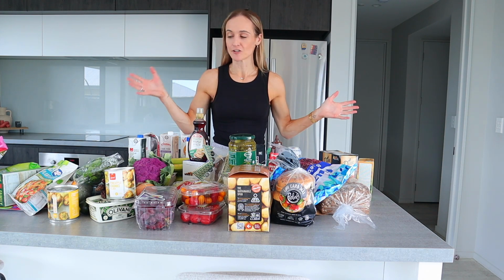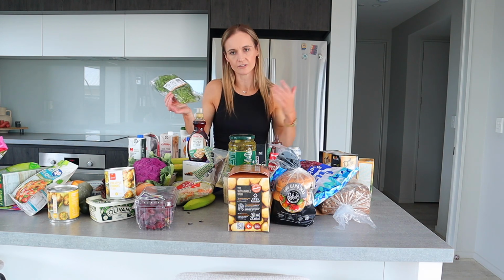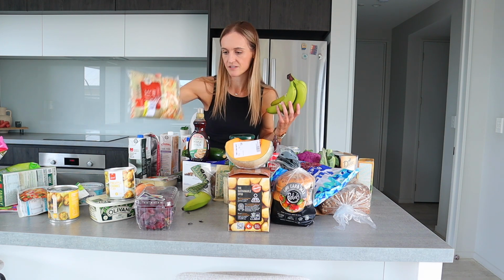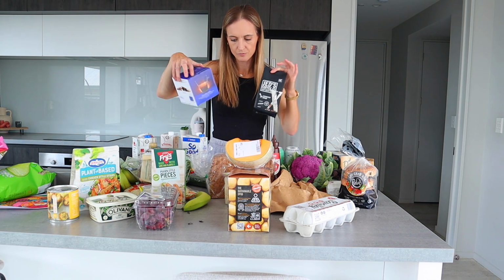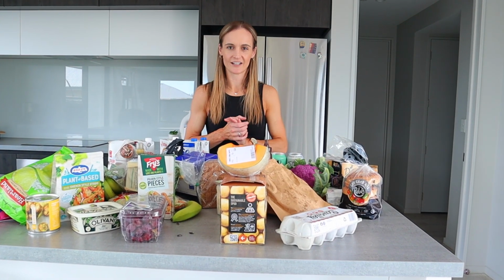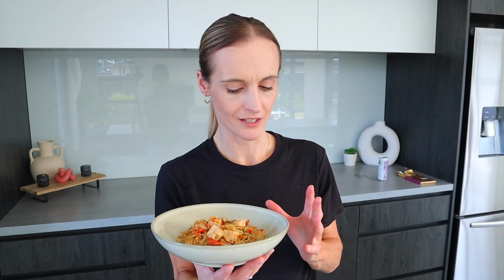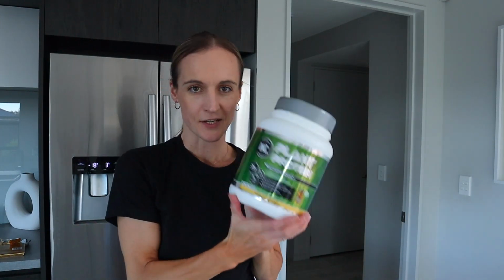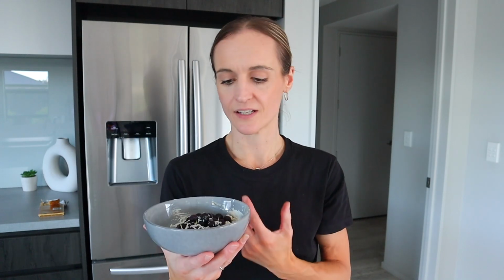WHAT I EAT IN A DAY TO BUILD MUSCLE | Full Day of Eating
Hey guys! Here is another what i eat in a day video. My diet is simple, repetitive and consists of all the foods I love. It is high protein, high carb and contains all the essential healthy fats. This is why I have been able to build muscle and easily stick to this diet for many years.